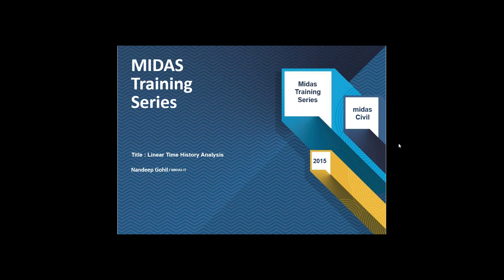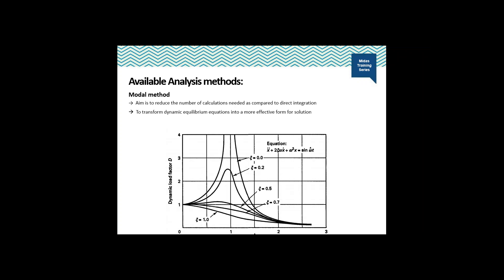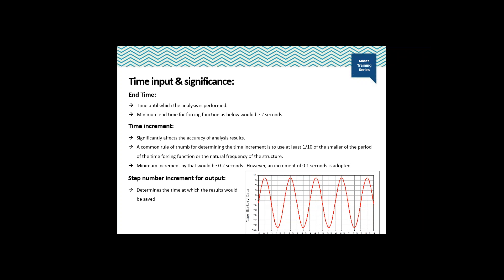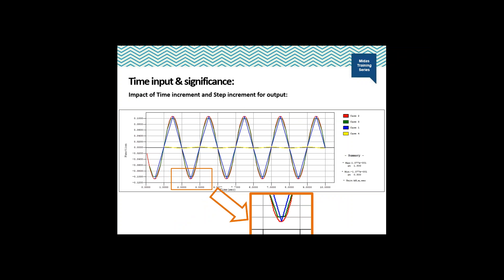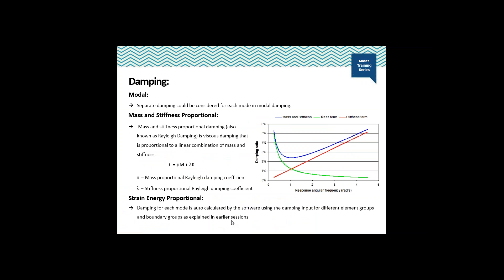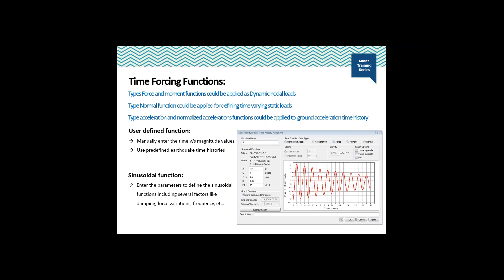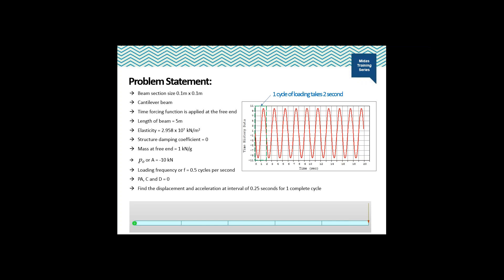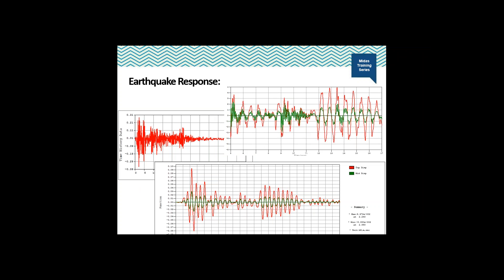Let's Learn about Linear Time Histroy Analysis | Civil Engineering | midas Civil